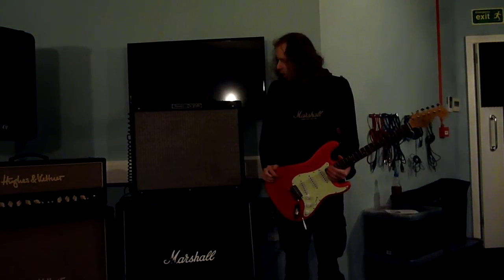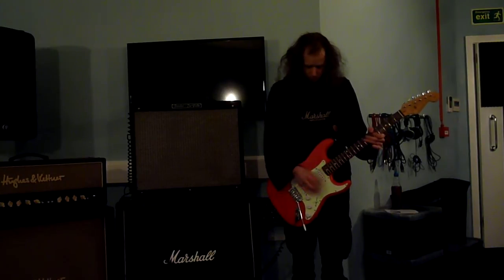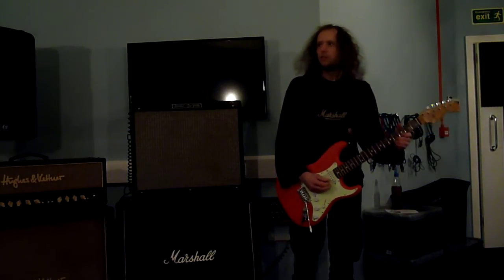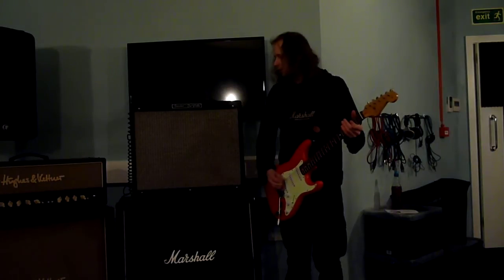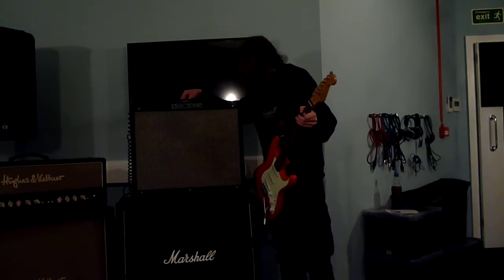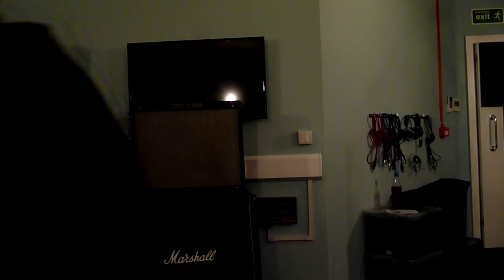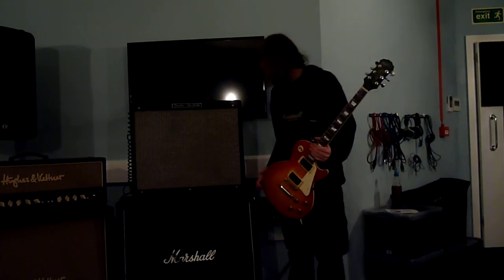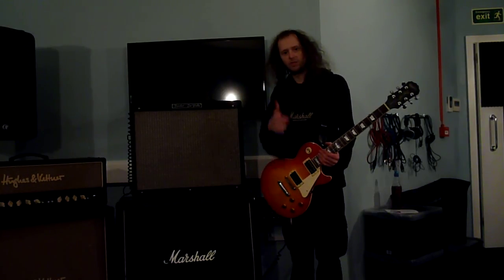1991 Fender Hot Rod Deville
Demo of this cool but heavy (In weight) Fender combo.
Recorded at The Pump House Recording and Rehearsal Studio.